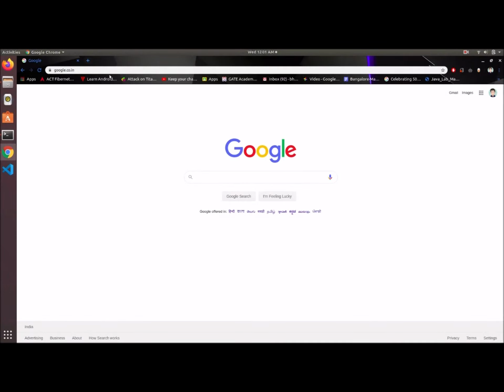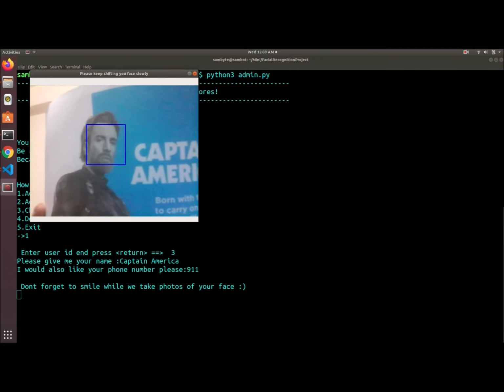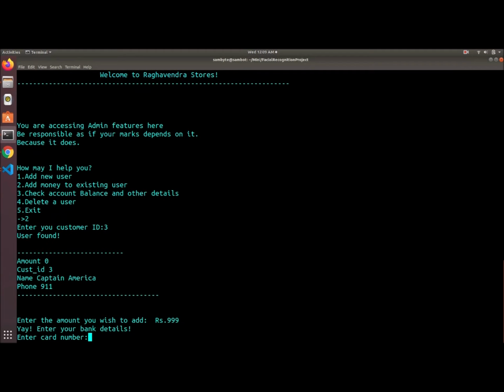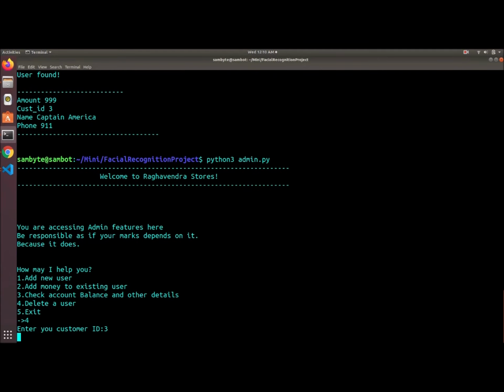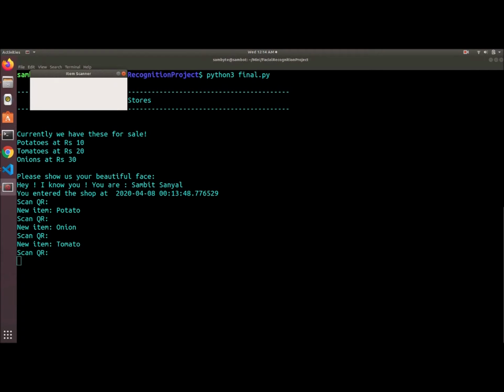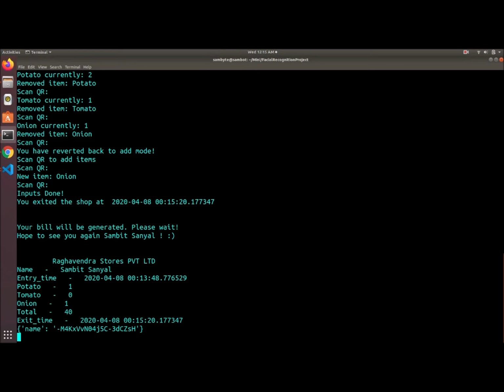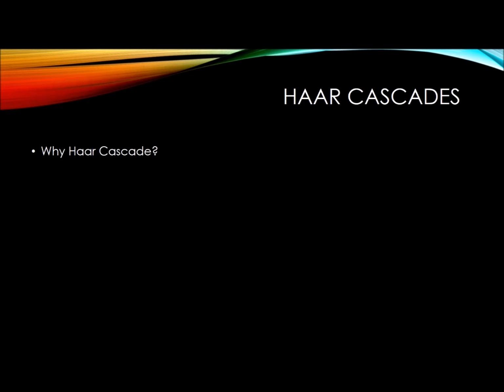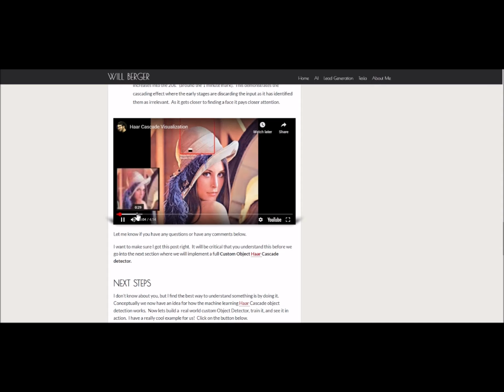AI based automated store (3rd year Mini Project - April update 2)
So here is the website in case you wanna follow along:
I guess you can find the Haar Cascades site on your own.
But I don't think you will see it.
So I'll link to it:
I'm pretty sure you still won't see it.